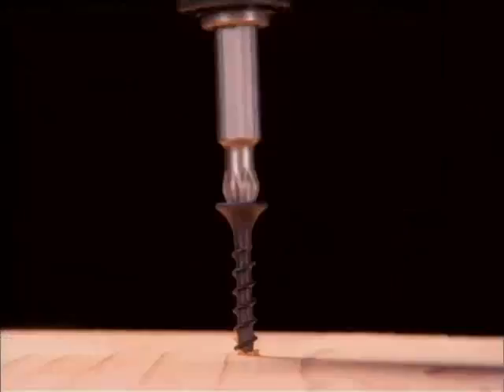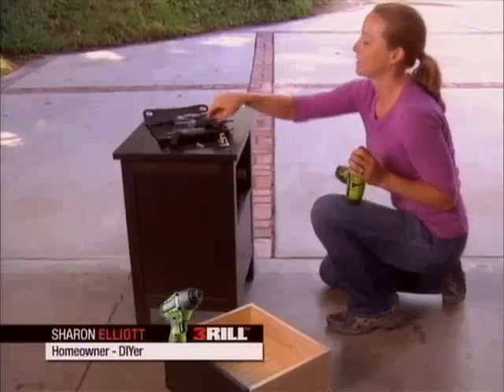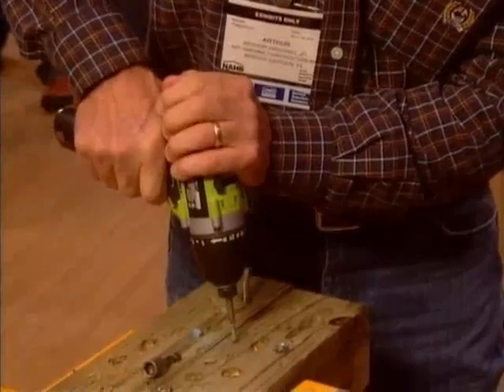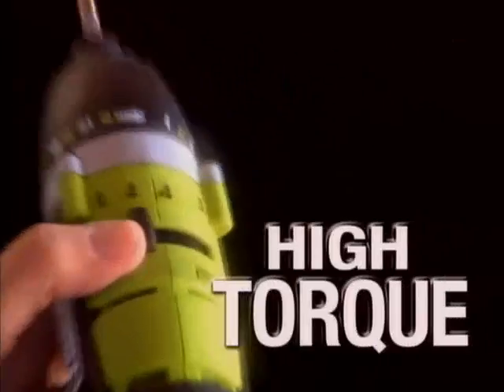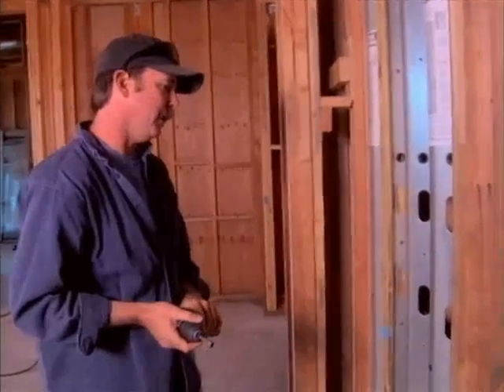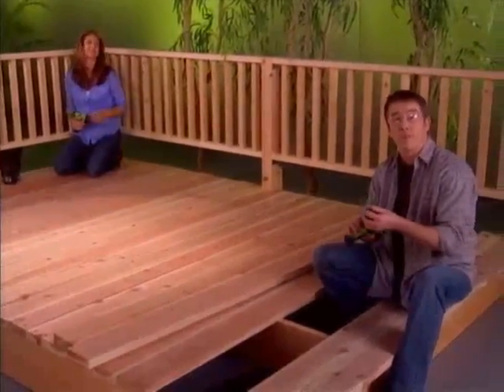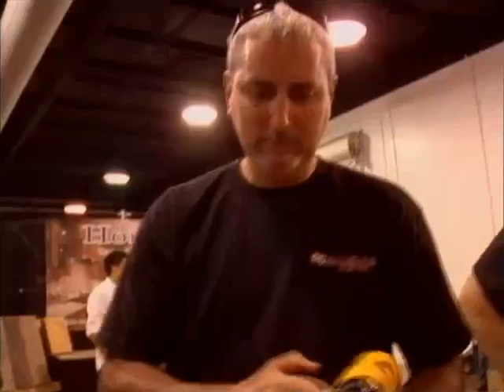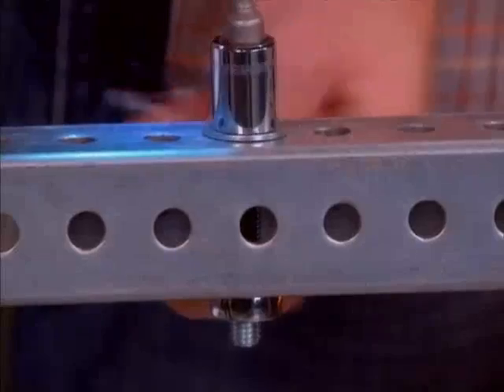Rockwell 3RILL 3-in-1 Impact, Drill and Driver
Amazon.com Product Description
Rockwell's RK2515K2.1 3RILL combines a powerfully compact three-in-one 12-volt cordless power tool—a high-torque impact driver, a dual-speed VSR drill, and a screwdriver with 22 clutch settings—with a multitude of bits and adapters that make it a comprehensive kit ideal for homeowners with do-it-yourself projects as well as for professionals on the job.

Three-In-One Versatility
The 3RILL—a lightweight (only 2.5 pounds), ergonomic, and cordless handheld unit—was specifically developed to bridge the gap between do-it-yourself homeowners' projects and construction professionals' tasks on the job. Its versatility as a three-in-one compact and cordless power tool is ideal for a wide range of simple or complex fixes around the house or for professional-grade projects. Users can easily switch between tasks, making any drilling, driving, and impacting projects easier and faster to complete.

Quick-Switch Capabilities
The 3RILL is a unique and proprietary combination tool that features the ability to instantly convert from screwdriver to drill to highly efficient impact gun with the simple flip of a switch. Its super-efficient quick-switch capabilities offer the latest technology available for combined drilling and driving performance. Users won't need to swap or change out tools to get increased speed or power—meaning no more half-finished drilled holes or partly driven screws and bolts.

Long-lasting LithiumTech Power
The 3RILL is powered by a smaller and highly efficient 12-volt LithiumTech "smart chip" battery that charges quickly (up to 75 percent in 15 minutes and a full charge in only 30 minutes). It lasts much longer than most standard ni-cad battery-operated tools while providing an 18-volt-like 800 inch-pounds of turbo torque to ensure that even the toughest of tasks can be done without sacrificing effort or power. Plus, since the LithiumTech battery doesn't lose its charge for up to two years, the 3RILL is always ready when you are.

Tackle Any Task
The 3RILL's strength lies in its ability to tackle such a wide range of tasks, from small delicate jobs to big construction projects. Delivering up to 800 pounds of torque in an easily controlled manner, the 3RILL is up to the demands of any job at hand.

Lifetime Free Battery Replacement
Rockwell is proud to offer a lifetime free battery replacement for the 3RILL. Simply register your tool, and if your battery wears out or fails, Rockwell will replace it for the life of the tool.